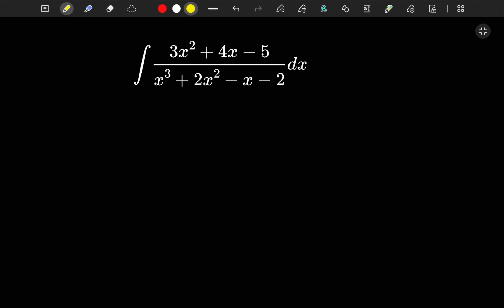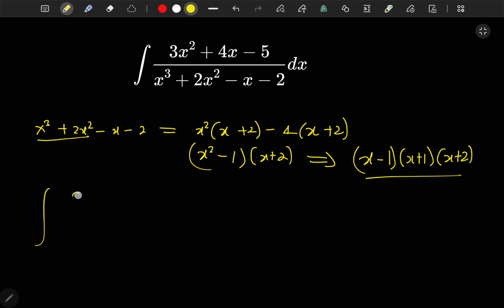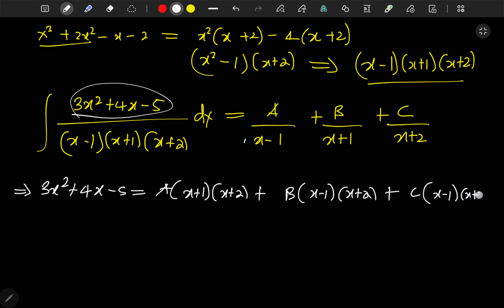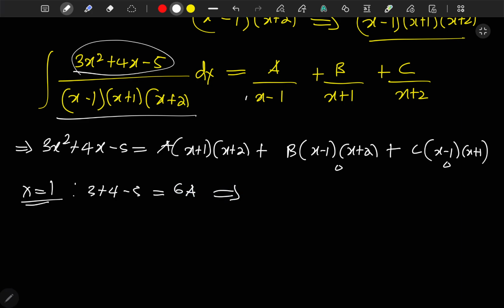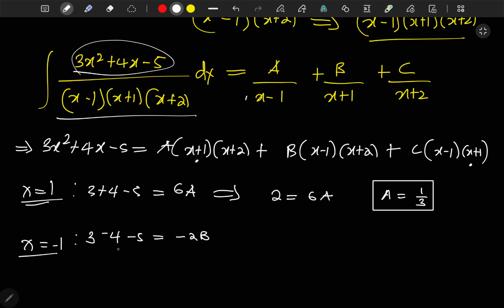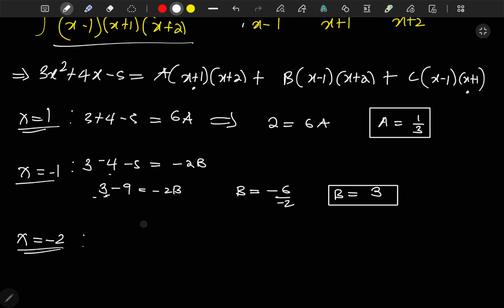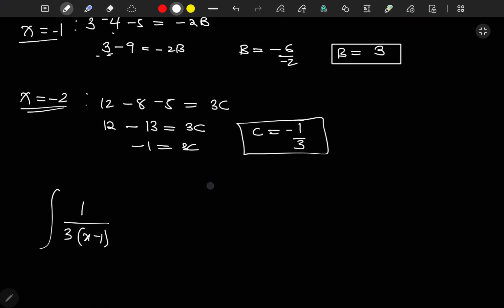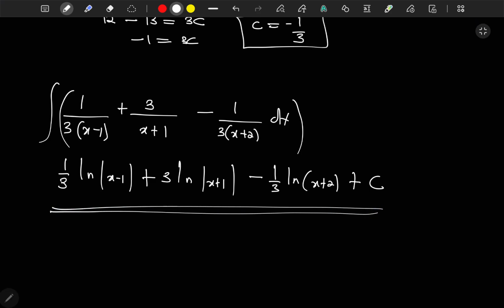Partial Fraction Integration | First Year Mathematics Tutorial Question